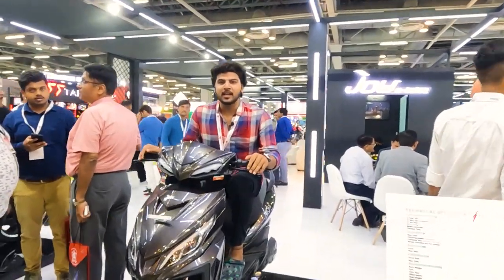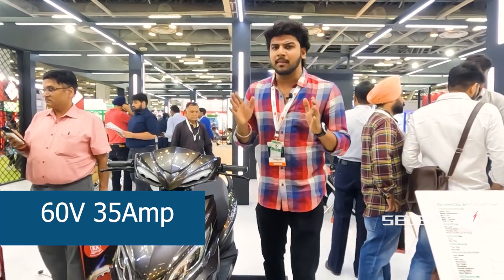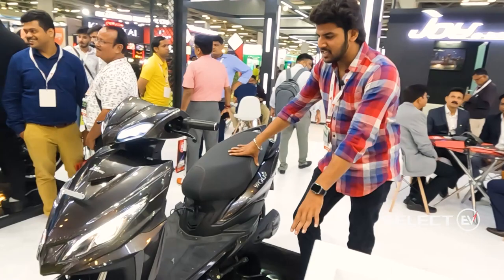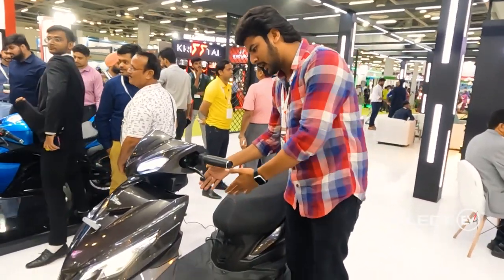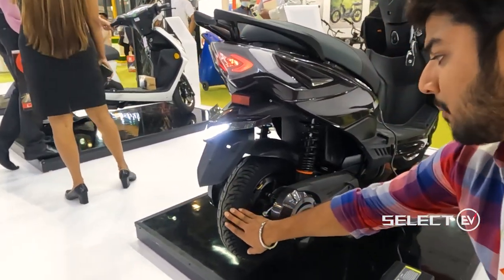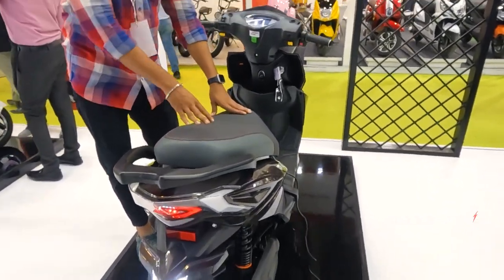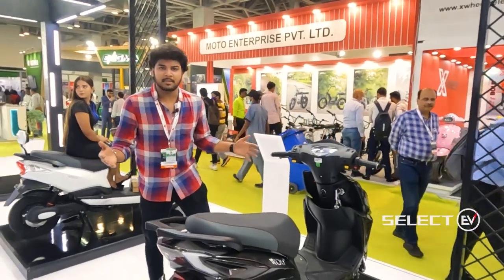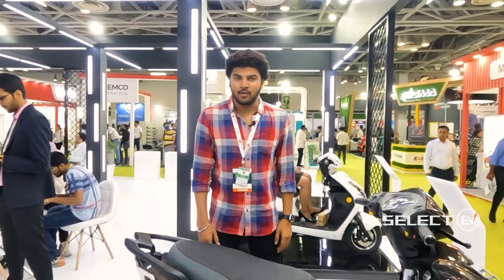# SELECT EV # TELUGU # JOY WOLF PLUS # ELECTRICAL VEHICLE # TO AVOID PETROL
The Electrical Vehicle Expo held in NOIDA and Select EV went to JOY E BIKE store and made an review on "JOY WOLF PLUS", for dealers, specifications and more details please download our SELECT EV APP from Google play store and link is given below: